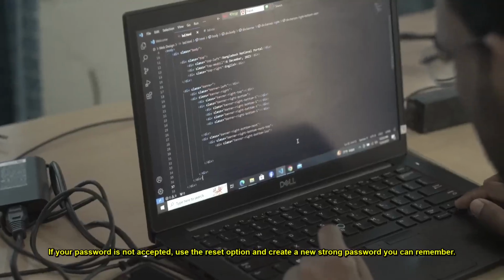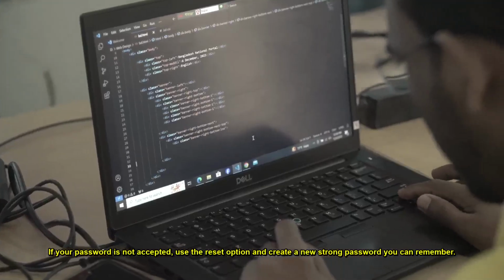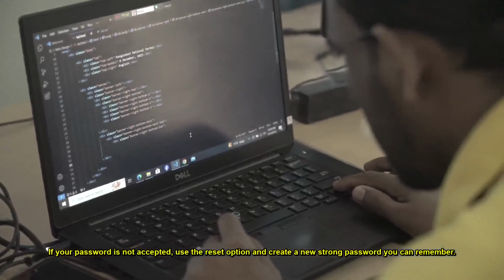How to update FAQ pages to reduce friction and increase rankings - Detailed Guide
Welcome to our detailed guide on how to effectively update your FAQ pages! In this video, we explore proven strategies to reduce friction for your visitors and boost your website's rankings on search engines. Learn the best practices for optimizing your FAQ content, enhancing user experience, and driving more organic traffic. Whether you're a website owner, digital marketer, or SEO enthusiast, this guide is packed with actionable tips to elevate your FAQ section.